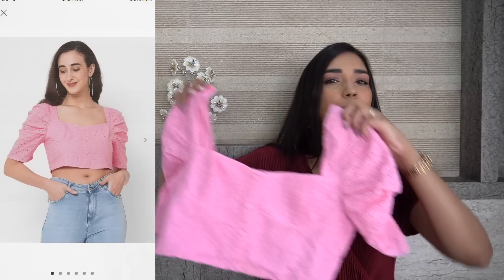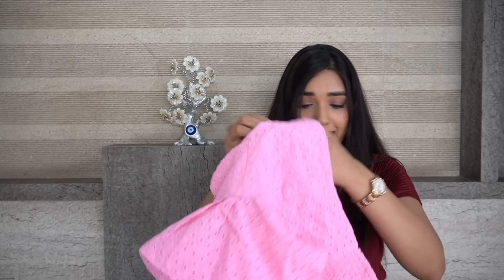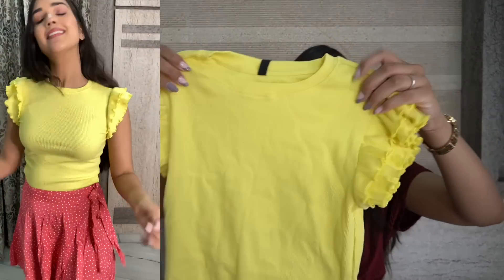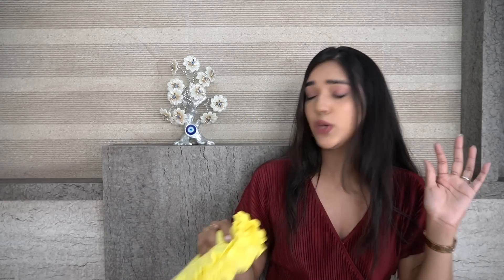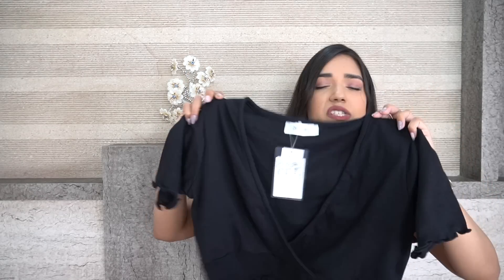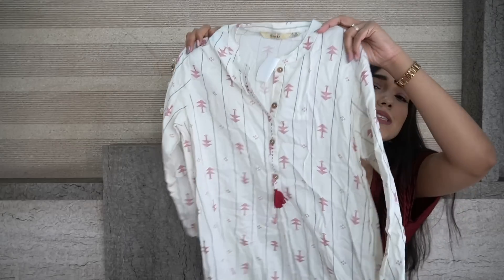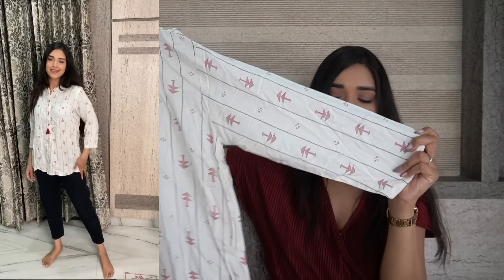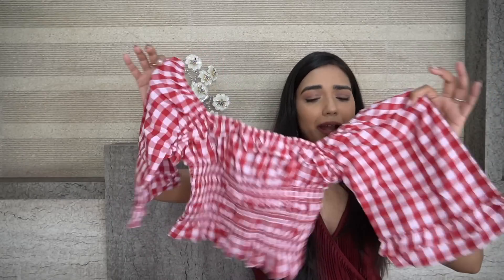Huge Ajio Haul Under *Rs.499* only | Tops, Dresses, tunics, skirts & more | Starting from Rs.170 😱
Studying- Biotechnology
Place- Jaipur

Today’s video is about Ajio Summer Haul and as you all know it’s so sunny nowadays and we don’t really wanna wear anything which makes us sweat. So in this video, I have shared few tops and skirt options from Ajio along with some Bras from Amante which literally feels like air. All these products are of great quality and you’ll love wearing them during summers. I have tried to keep everything really affordable.
Hope you guys liked the video and enjoyed watching it.